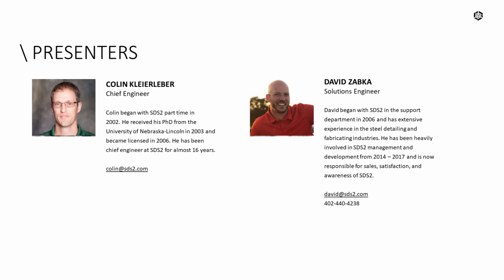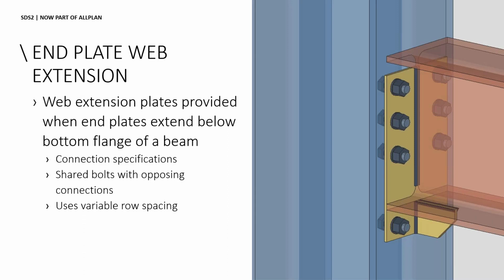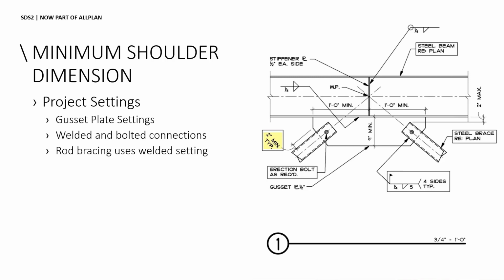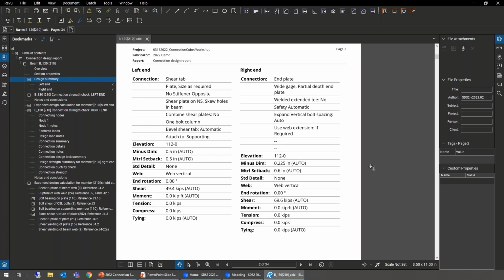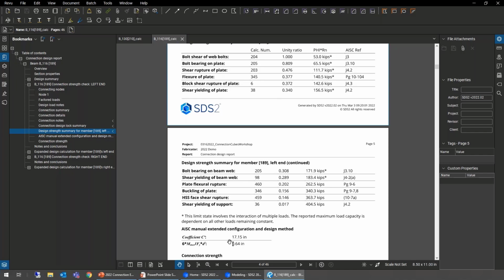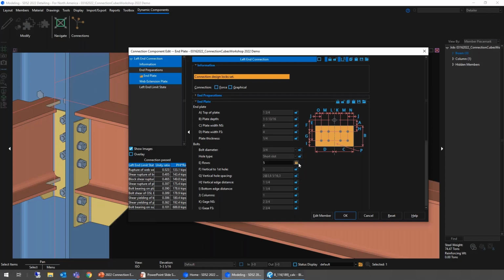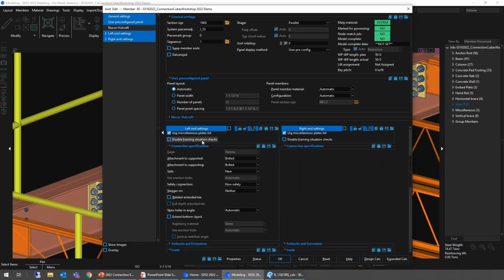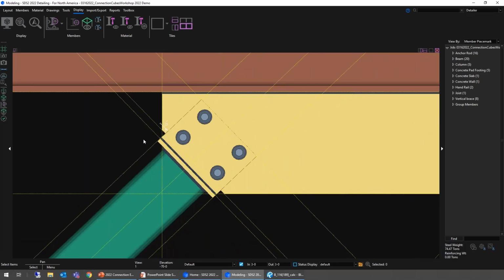SDS2 2022 Series - Enhanced Connection Design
SDS2 2022 adds new features and connections to our world-leading intelligent connection design. In this webinar, we'll cover the new and enhanced connection options we've added.

-Unity ratios on the member edit screen
-Flush framed clip angle connections for joists
-Web extension plates for end plate connections
-Minimum shoulder width setting for gusset plate connections

Upgrade today to experience our most intuitive and accessible release yet.